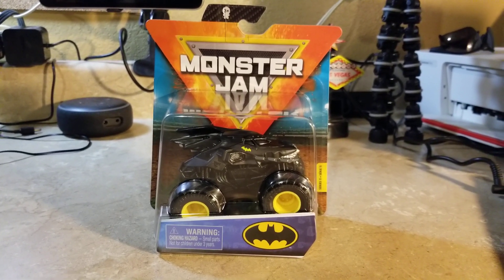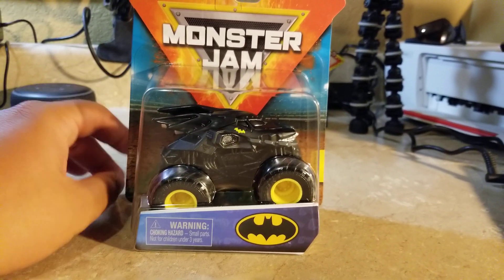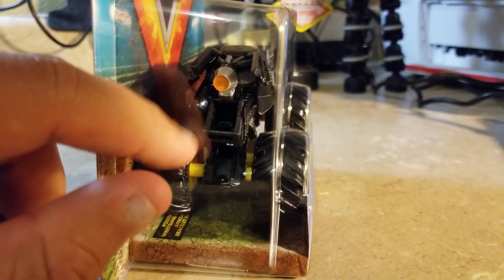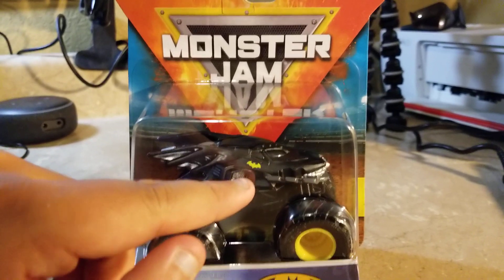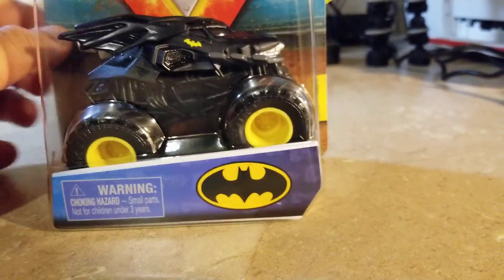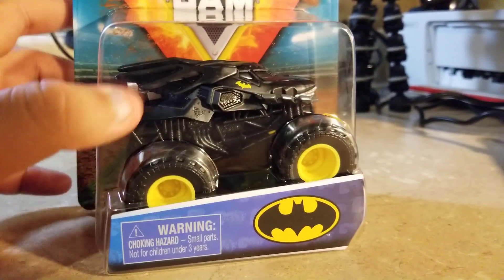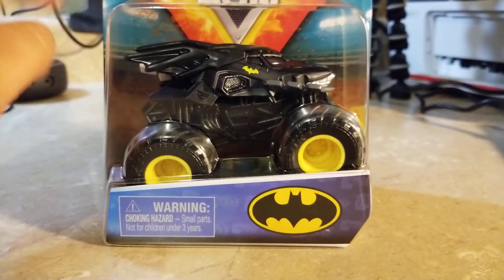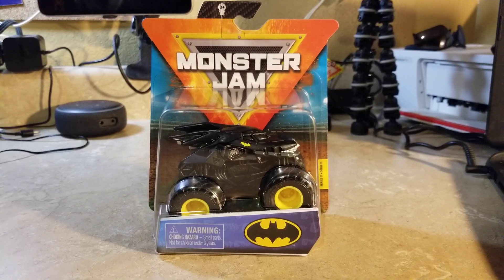Spin Master Monster Jam 2020 Batman Review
Here's my review of Spin Master Monster Jam 2020 of Batman from DC Comics.